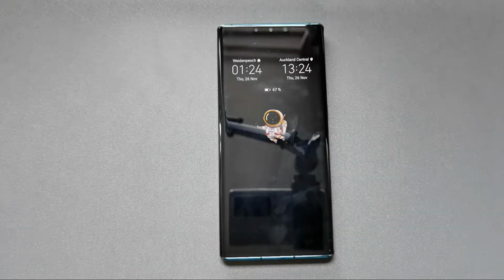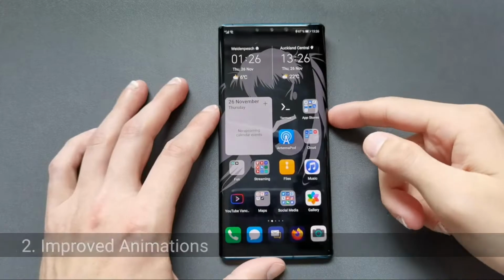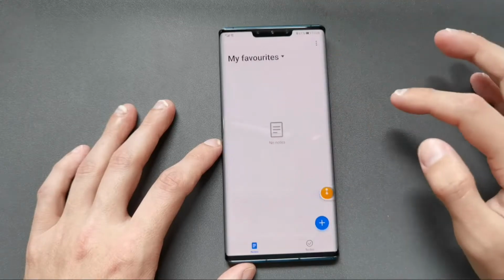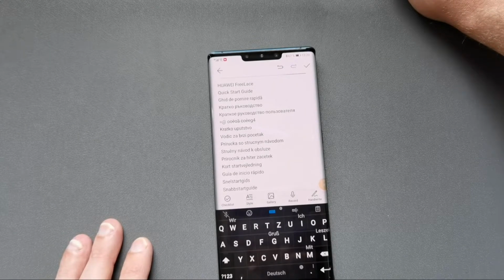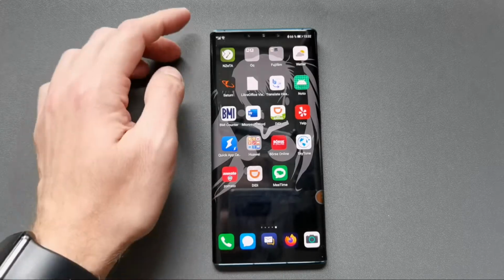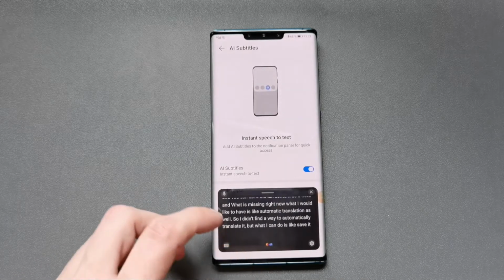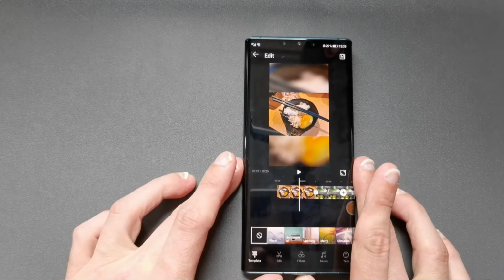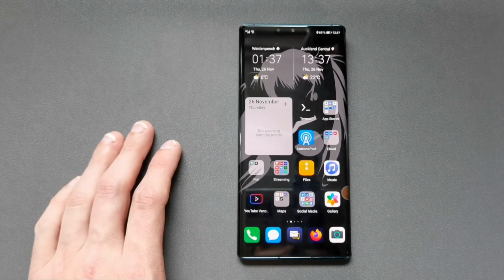Huawei EMUI 11 Review & Best New Features & Changes Overview Mate 30 Pro Update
Link above to Purchase Huawei P30 Pro 128GB 8GB RAM VOG-L29 Dual Sim Unlocked GSM 6.47" 40MP (Breathing Crystal).

EMUI 11 enhances Always On Display by choosing some new artistic designs, some of which are customizable. This hands-on exercise shows you how to activate Huawei's new style, and also introduces other new features, such as smart multi-window multitasking. If you want to perform messaging and all other operations at the same time, you can open the application in a mini window on top of other applications. Huawei also upgraded the Notepad to Super Notepad using appropriate scanner tools. Multi-screen collaboration 3.0 is an upcoming update, and you will also get enhanced privacy controls. So, are you excited about EMUI 11? For existing phones (such as the P30 series, Mate 30 phones and Nova 5T), launch details will appear soon.